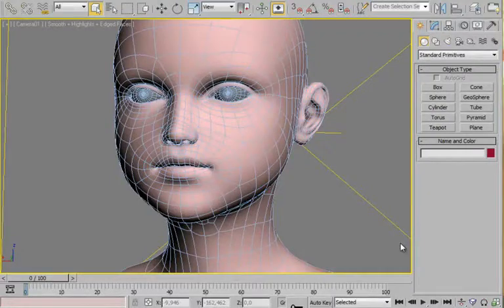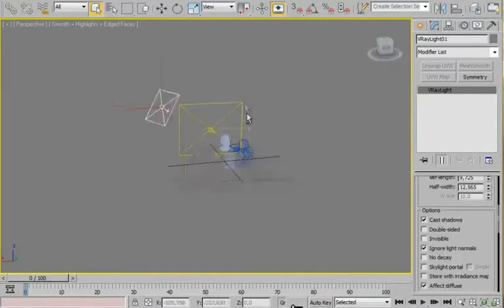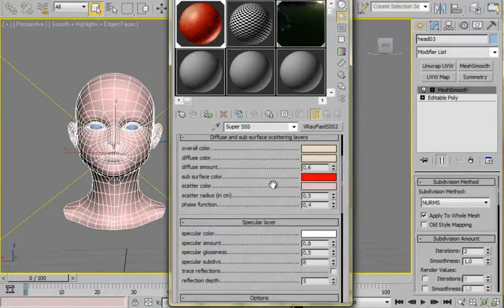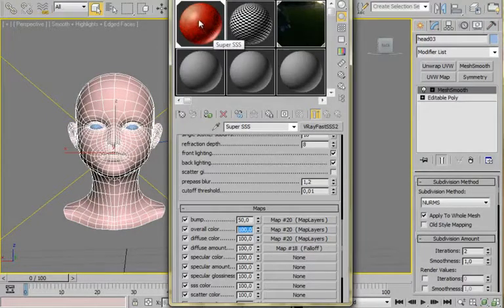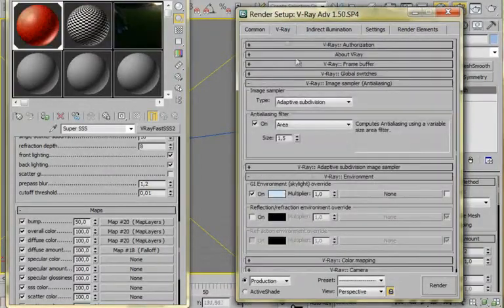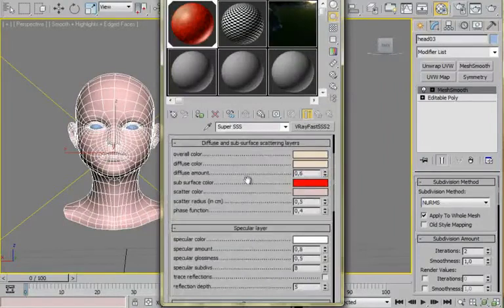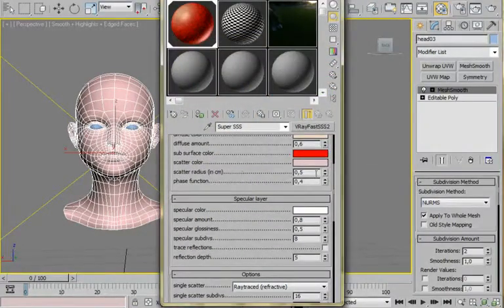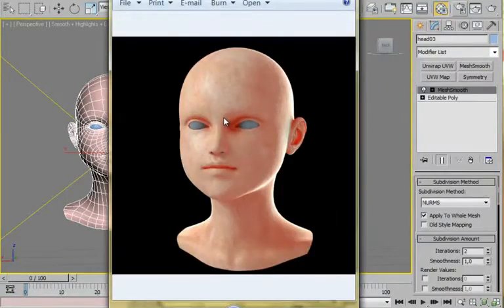Creating a Realistic Human Skin Shader Using the VrayFastSSS2 Shader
Tom Stracke shows an advanced setup for the VrayFastSSS2 shader, emphasizing the creation of a realistic shader for human skin.